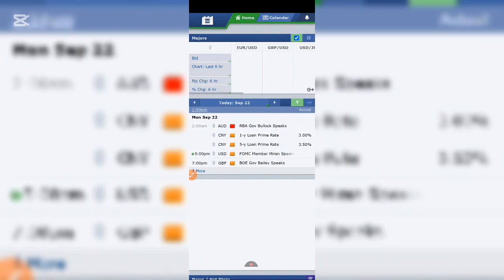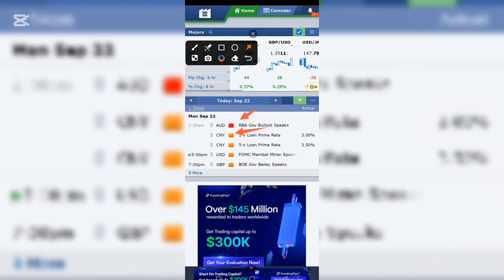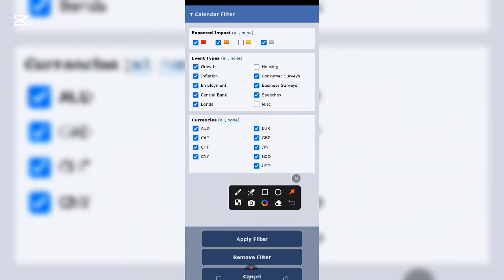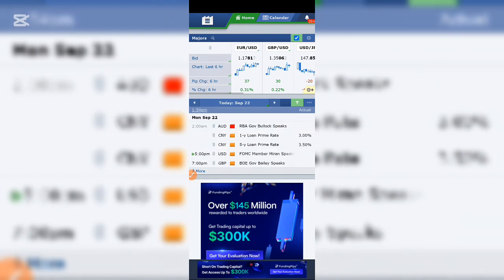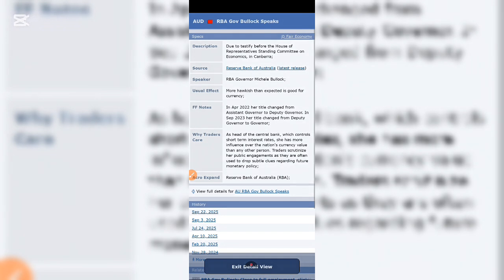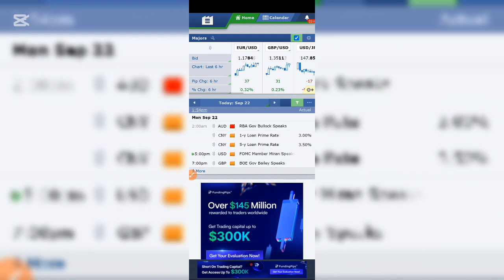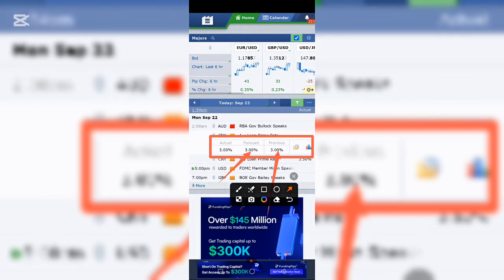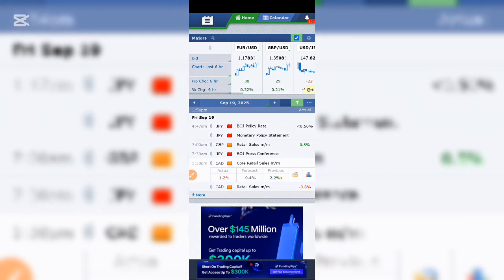How to Read Forex Factory News Calendar | Beginner Forex Trading Guide 2025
Want to finally understand how to read Forex Factory? 📊
In this video, I’ll show you step-by-step how to use the Forex Factory Calendar to read high-impact news, filter events, and avoid dangerous volatility traps that blow accounts.

You’ll learn:

How to read Forex Factory news properly

What the colors (red, orange, yellow) mean

How to use news impact to time trades

News trading tips for beginners & pros

By the end, you’ll know exactly how to trade around news and use Forex Factory like a professional trader.